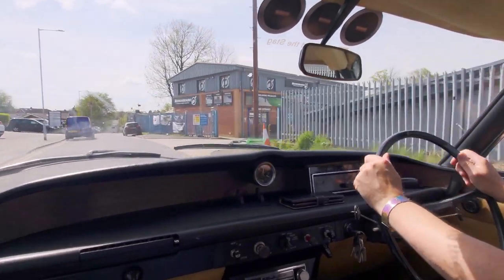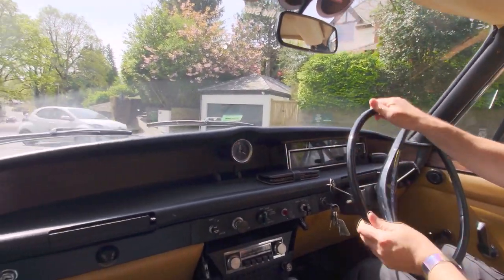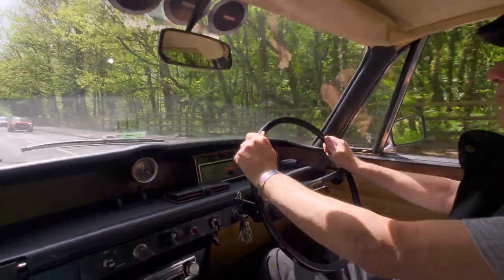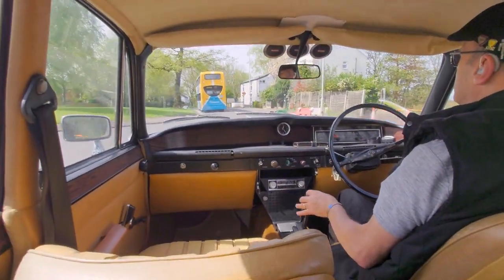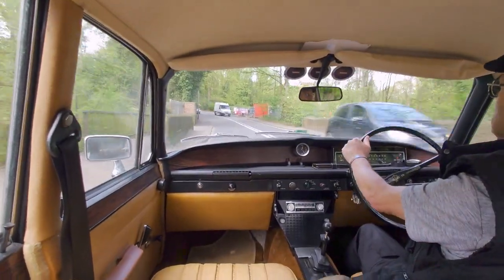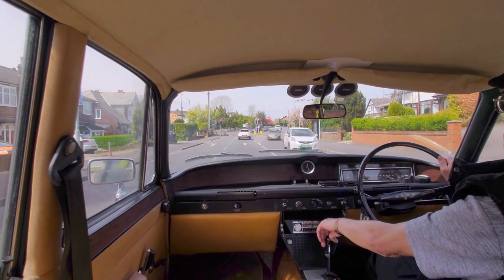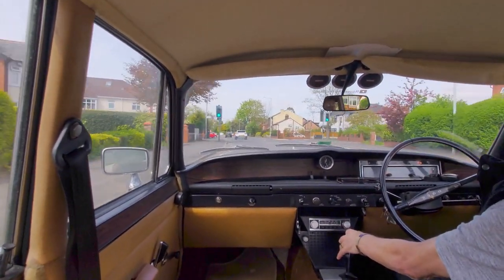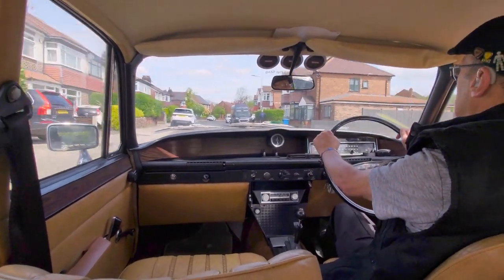classic car ride out in a Rover P6 2200 SC